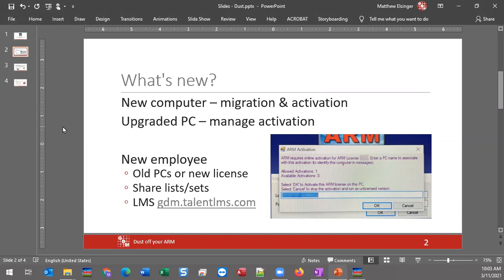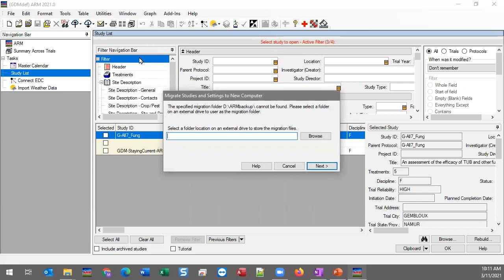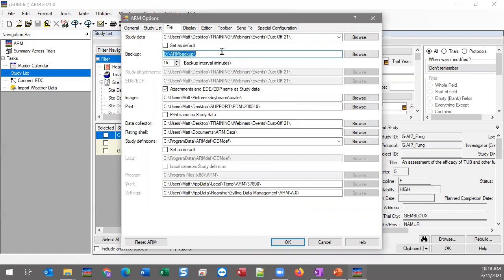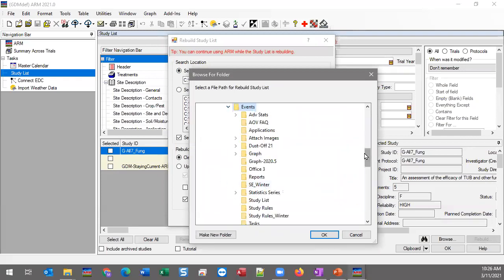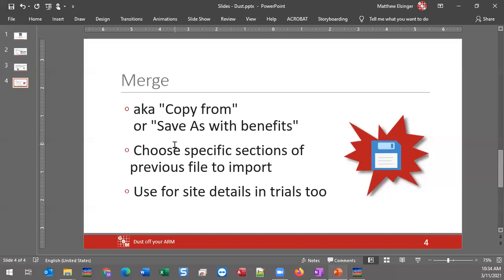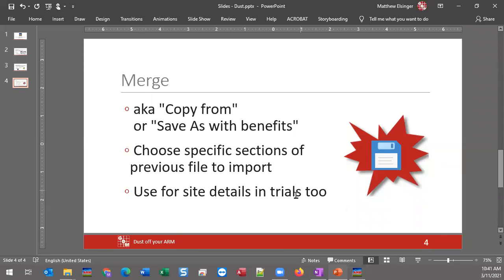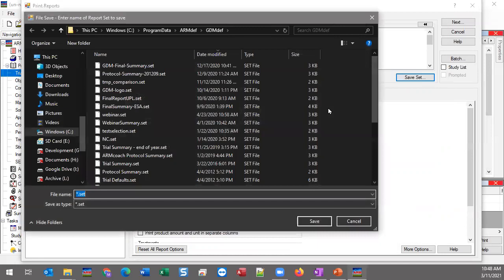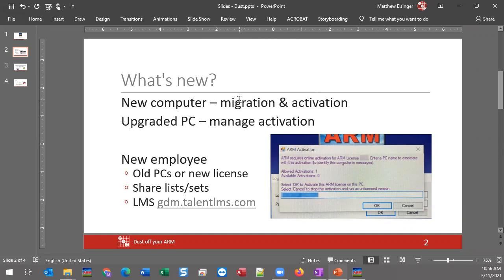ARM Software Webinar - Dusting off your ARM for the season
We present some tips and tricks to "dust off" your software to prepare for the upcoming research season.
Those who attended our "Winterize" session will recognize some topics, but may still benefit from the refresher and additional subjects.